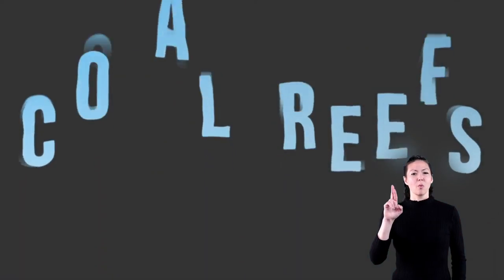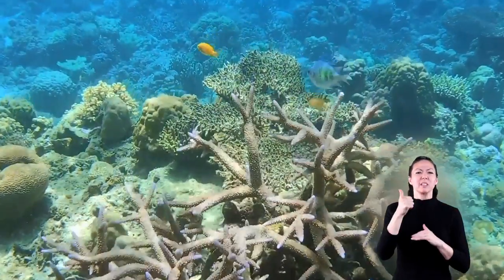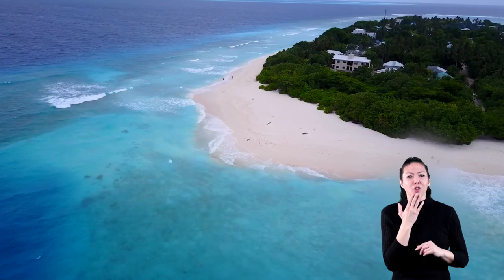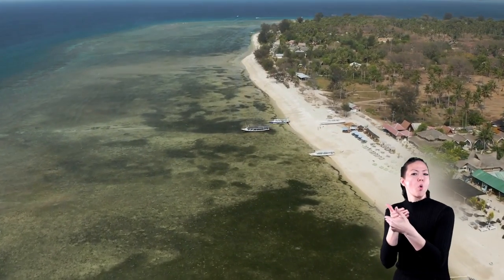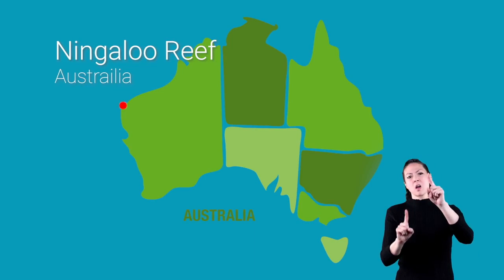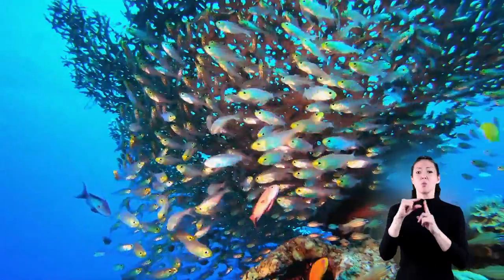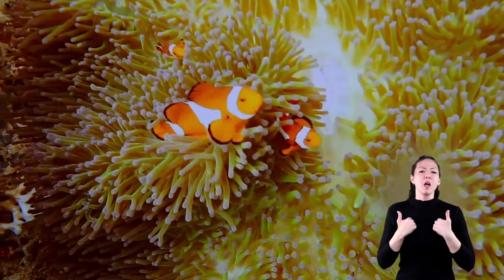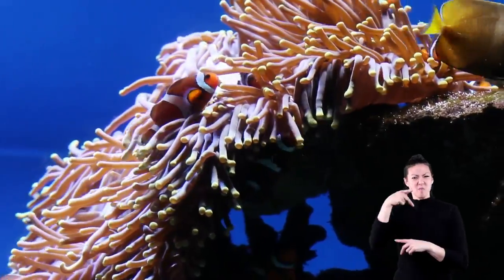ASL Coral Reefs for Kids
Do you ever wonder what a coral reef really is?  In this video we will learn all about coral reefs for kids.  We will cover what makes up a coral reef like coral polyps and their exoskeletons, we will learn about famous coral reefs like the great barrier reef, we will also explore the various kinds of coral reefs.There Are Three Main Types Of Coral Reefs: Fringe Reef, Barrier Reef and Atoll Reef.
Fringe Reef grow close to the shorelines of continents and islands and can be attached to the shore, or there may be a narrow strip of water called a lagoon or channel between the land and the reef.

Barrier Reefs occur farther offshore, such as the Great Barrier Reef, often several miles from the shorelines of continents and islands. Las but not least, Atoll reefs which is a ring of coral surrounding a lagoon of water. It usually begins as a fringe reef around a volcanic island. As the coral expands and grows, the island sinks into the ocean leaving the ring of coral. Some are so big, people live on them.

If you want even more we didn't stop at this video! If you want even more activities and learning resources we invite you to download our free 12 page lesson plan, jam packed with more great coral reef information.